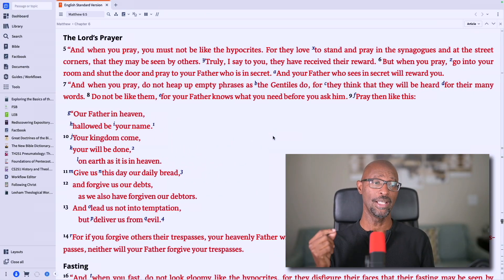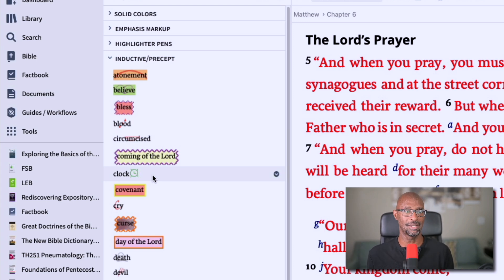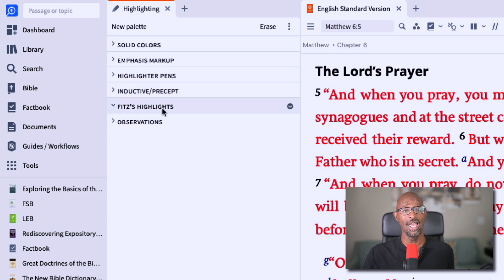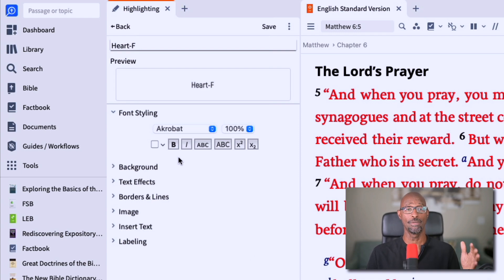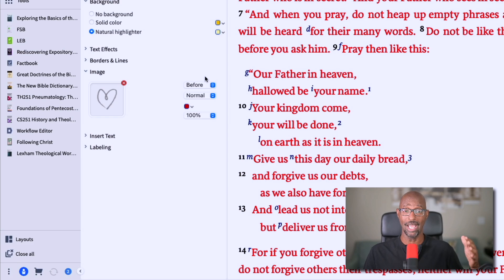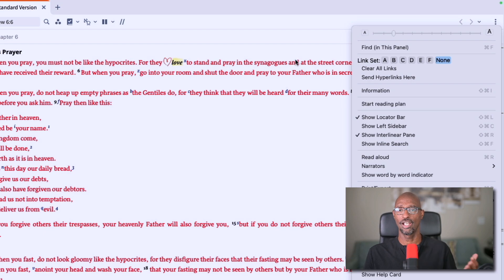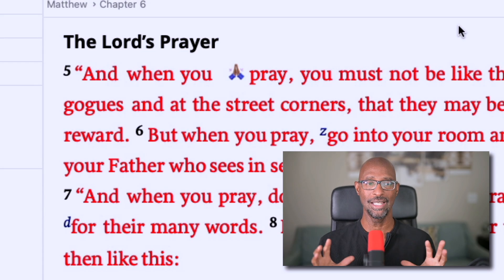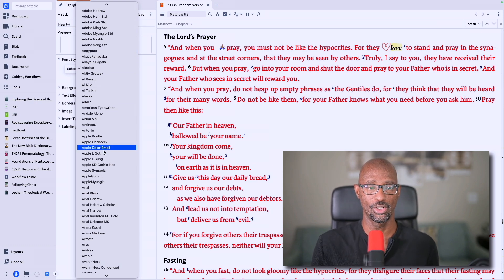Mastering Logos Bible Software: Custom Icons & Highlighting Tips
"🎯 Master Your *Logos Bible Software* Highlight Tool: Customize Icons, Colors & More! 📚💡"

➡️ How to Study Your Bible
➡️ The New Inductive Study Bible (NASB)
➡️ Journey into God's Word
➡️ Grasping God's Word
🎧 FREE AUDIO BOOK - Grasping God's Word

ABOUT ⤵️
In this video, you'll learn how to effectively customize the *Logos Bible Software* highlight tool, focusing on using icons, colors, and text styles to enhance your Bible study experience. 📖 Fitz walks you through creating personalized highlight palettes, adjusting fonts, and even adding custom icons like emojis for better organization. Whether you're looking to optimize your digital Bible study with *Logos*, or need tips on managing icons and colors within the app, this tutorial is packed with helpful tips for beginners and seasoned users alike! ✨

👀 ABOUT ME
Hey there! I'm Fitz Crittle, a passionate follower of Jesus Christ. My journey with faith began in my early 20s, but it wasn't until later in life that I truly embraced the transformative power of God's love and grace. As a Christian, I'm on a mission to share the incredible message of hope found in the Bible with others. Through teaching, prayer, and sharing my own experiences, I aim to help people discover the life-changing relationship that is possible with Jesus. Join me as we explore the depths of Scripture together and grow closer to God every day.

Chapters
00:00 Intro: Responding to Dr. Alonso’s Question
00:36 Launching the Highlight Tool in Logos
01:12 Overview of Default Highlight Palettes and Icons
02:15 Limitations in Customizing Icons
02:51 Creating a Custom Highlight Palette
03:57 Designing a Custom Highlight Style
04:32 Previewing and Finalizing Custom Icons
05:08 Customizing Icon Placement and Color
06:19 Adjusting Icon Size and Font
06:57 Adding Custom Icons from Adobe Stock
08:13 Applying Custom Icons to Highlight Text
08:53 Final Thoughts and Logos Affiliate Program
09:26 Closing Remarks